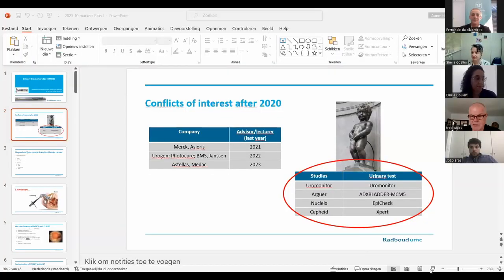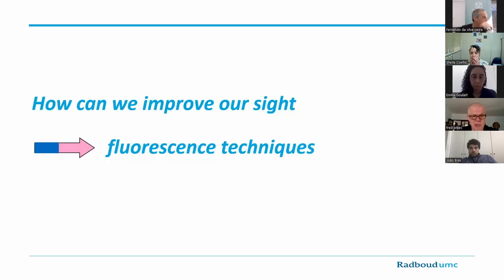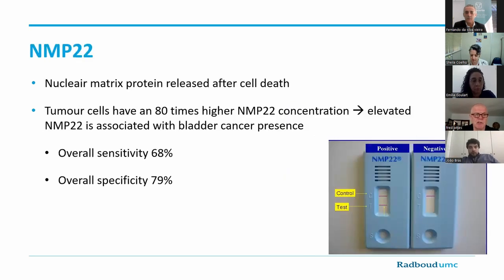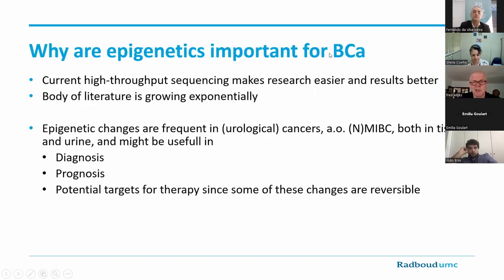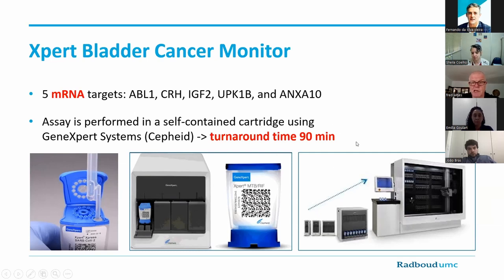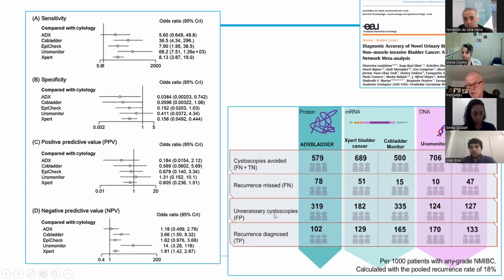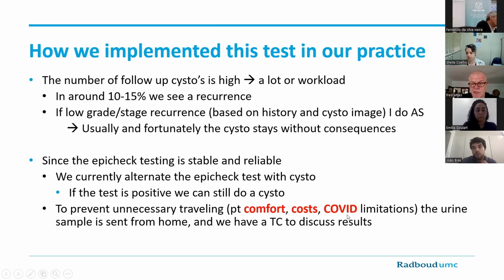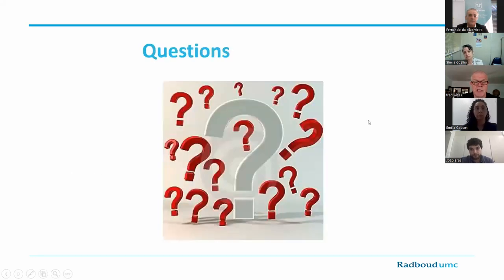Urinary Biomarkers for bladder cancer - Prof. Fred Witjes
1º Webinário Internacional de Biomarcadores Tumorais
e Alvos Moleculares

- Urinary Biomarkers for bladder cancer
  Prof. Fred Witjes
  Radbound University Medical Center | NL